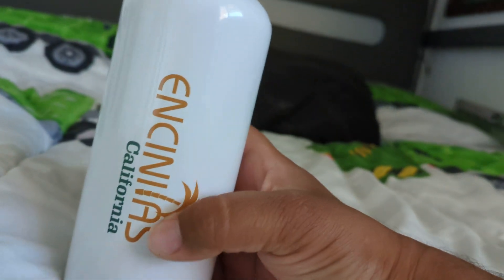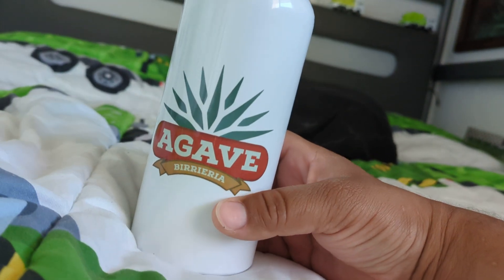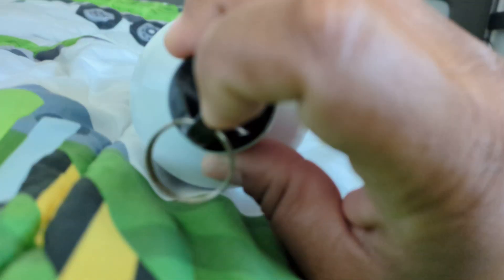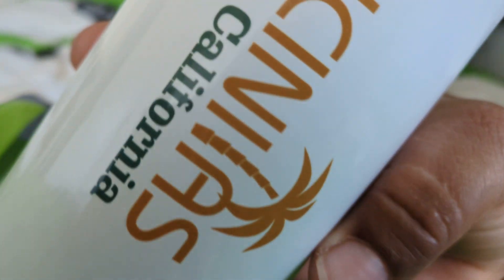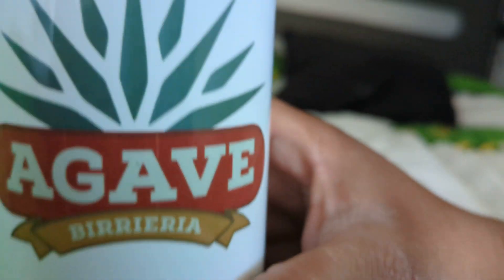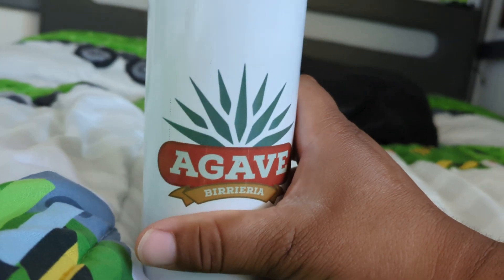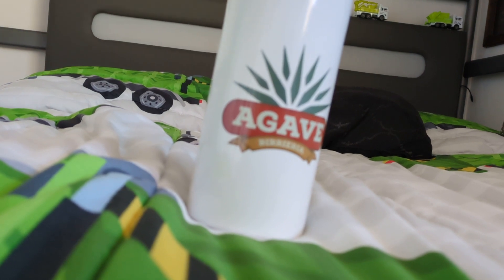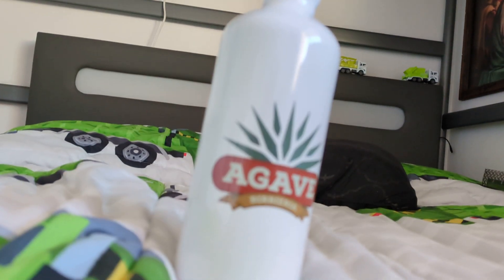Is this Bottle cool?